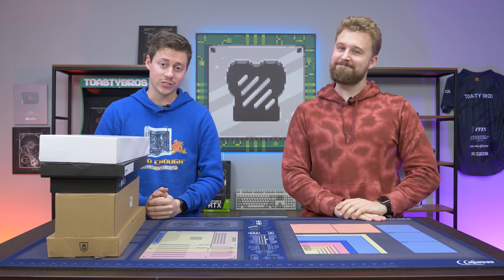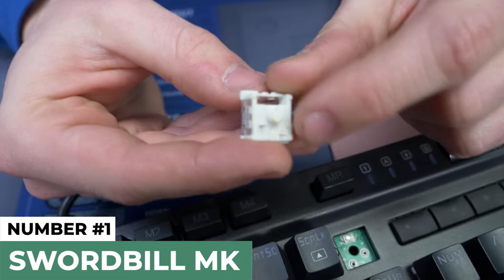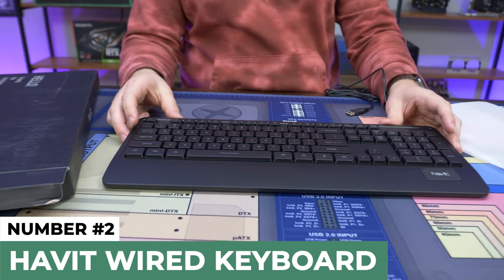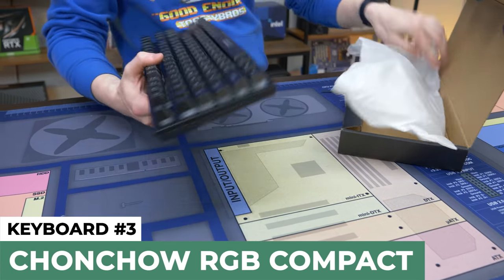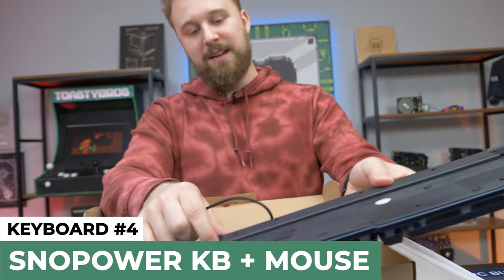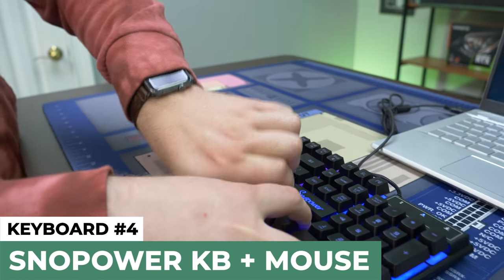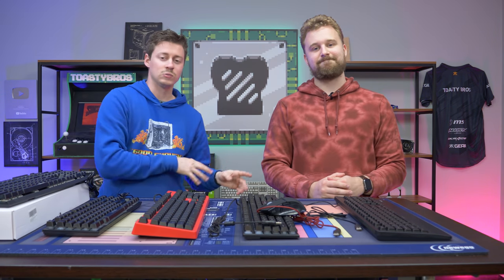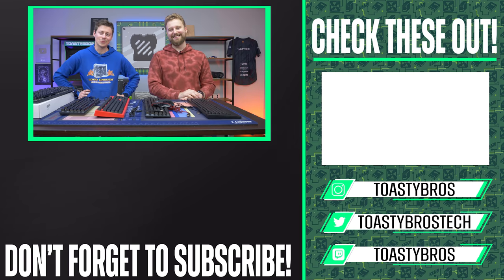Top 5 GAMING Keyboards Under $20 | 2021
Looking for a gaming keyboard that doesn't break the bank? Well, this roundup featuring the best-selling gaming keyboards on Amazon might be the video for you.

Swordbill Mechanical Keyboard
Havit Wired Keyboard
Kolmax Gaming Keyboard
ChonChow RGB Compact Keyboard
Snopower Gaming Keyboard + Mouse